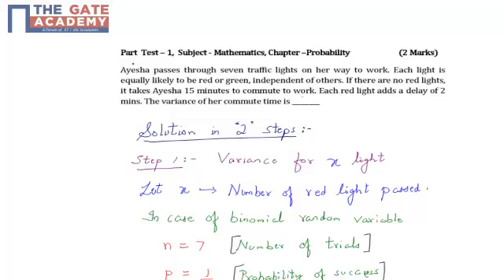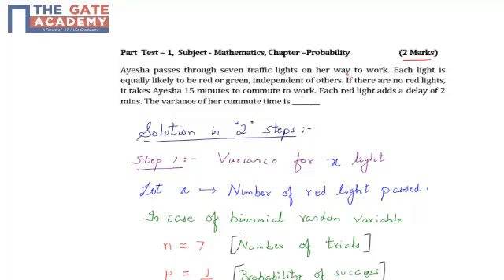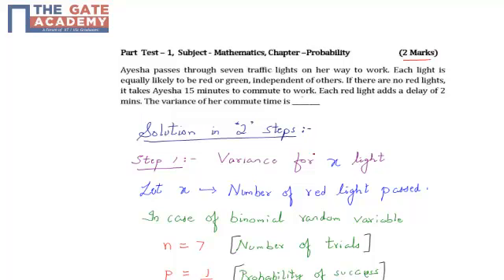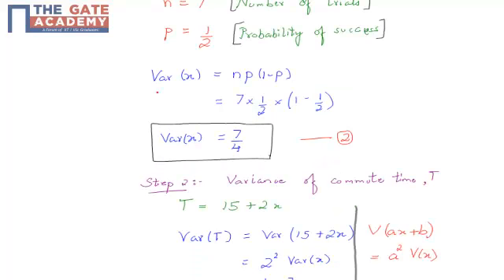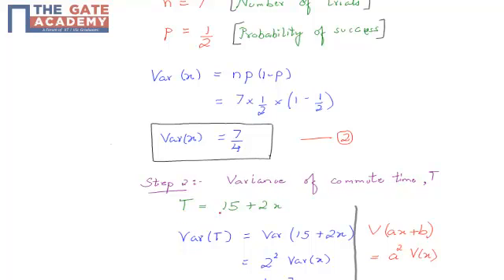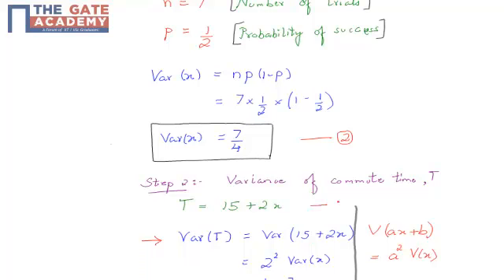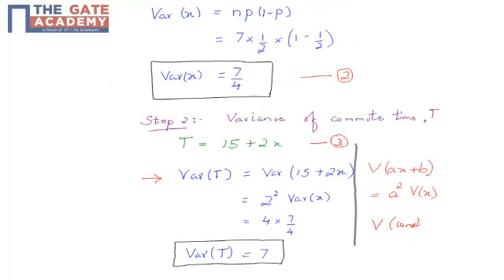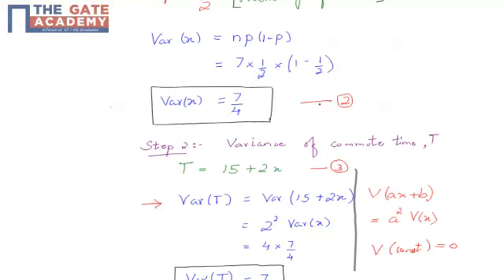GATE 2014 MT PT 1 Qn No 34